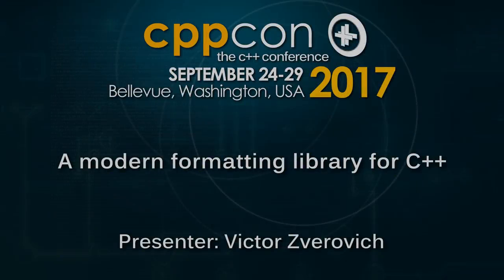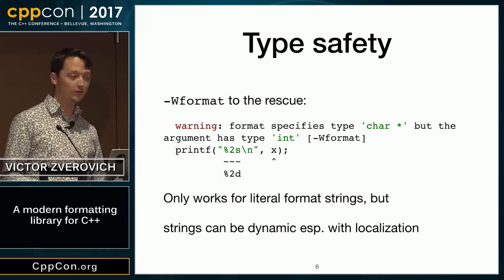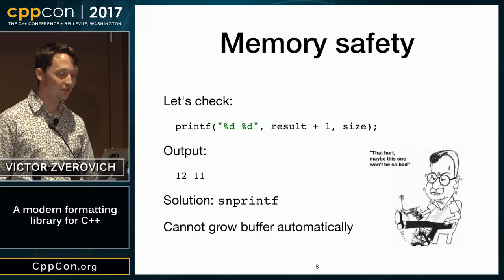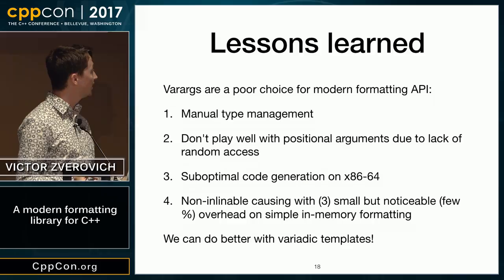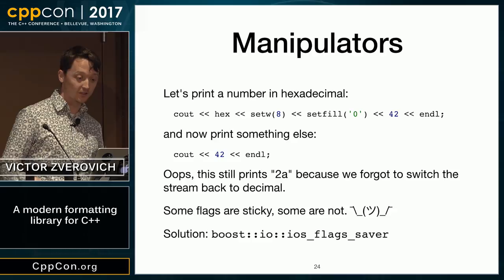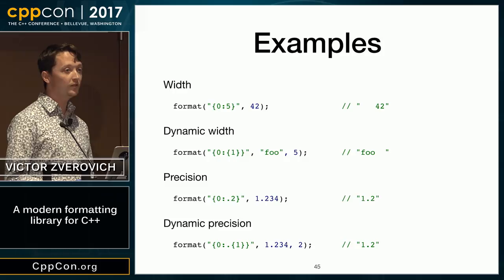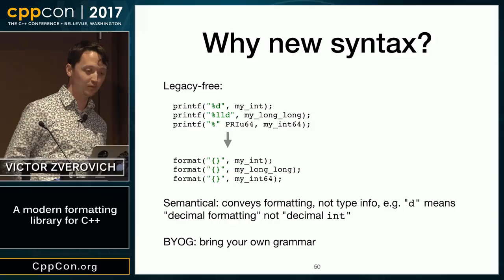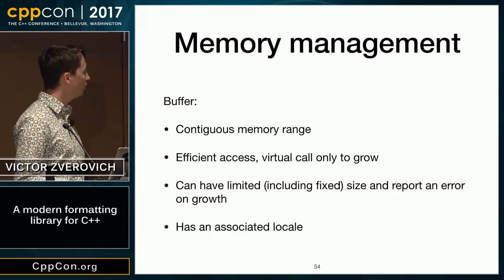CppCon 2017: Victor Zverovich “A modern formatting library for C++”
Come learn about the intricacies of C++ formatting, from stdio to iostream to the new standard proposal P0645R0: Text Formatting. The new proposal combines variadic templates with a Python-like format string syntax and is designed for performance, extensibility, and safety. It is based on the popular fmt library that has been successfully used in numerous projects in such diverse areas as gaming, mathematical optimization, autonomous vehicles, databases, logging libraries and more.
Victor Zverovich: Facebook, Software Engineer

Victor Zverovich is a software engineer at Facebook working on reactive systems. Before joining Facebook in 2016, he was working for several years on modeling systems for mathematical optimization. He is an active contributor to open-source projects and an author of a popular formatting library for C++ called fmt (previously cppformat).